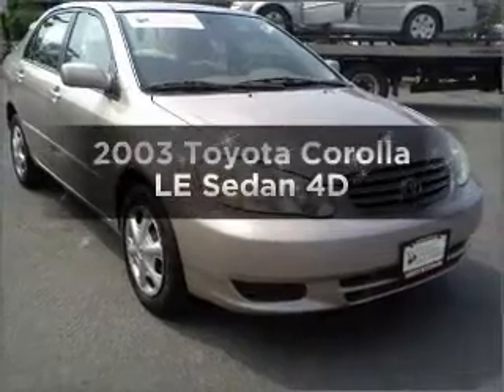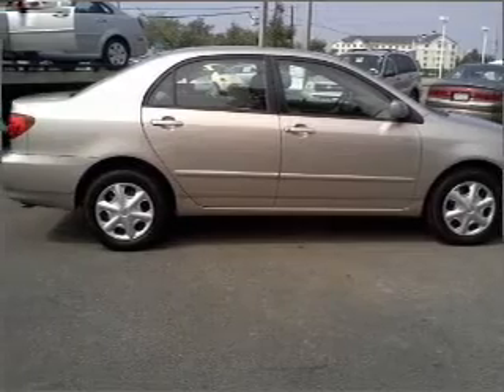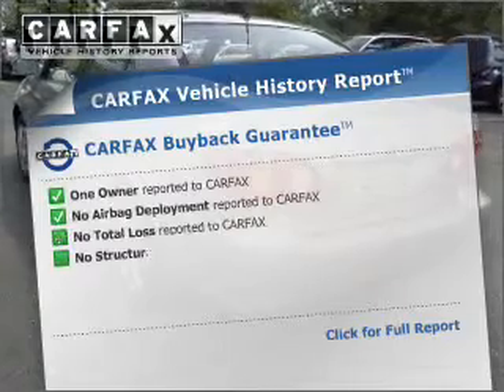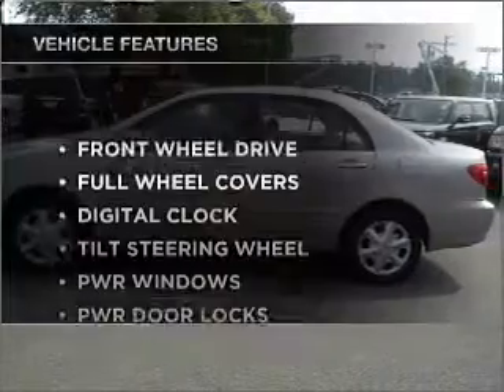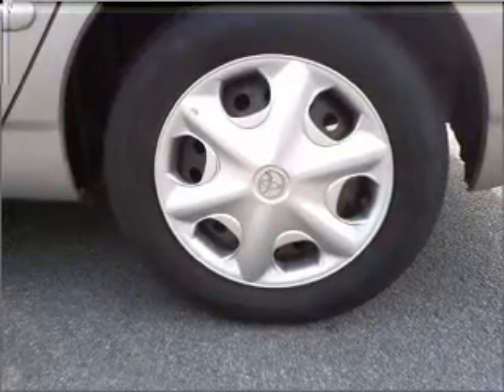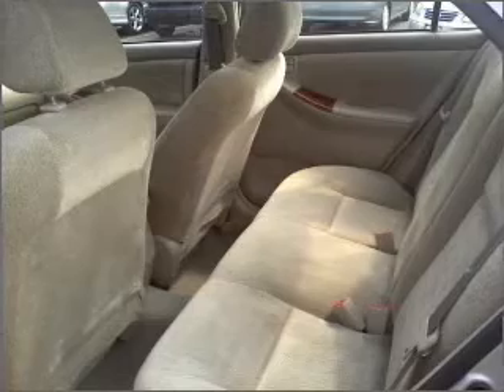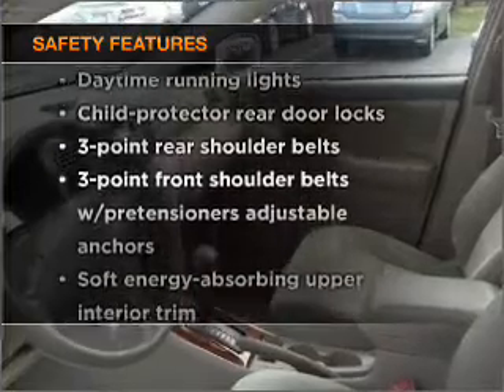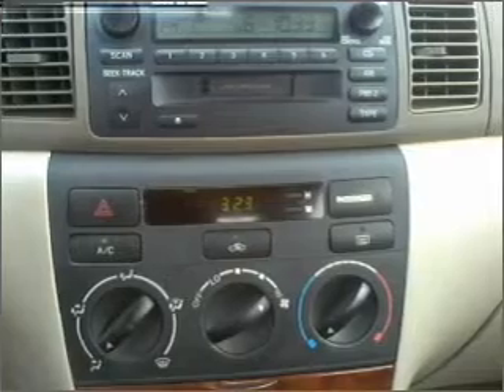2003 Toyota Corolla - Amherst NY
Year: 2003
Make: Toyota
Model: Corolla
Trim: LE Sedan 4D
Engine: 4 cylinder 1.8 liter
Transmission:
Color: Beige
Mileage: 108361
Address:
1135 Millersport Hwy